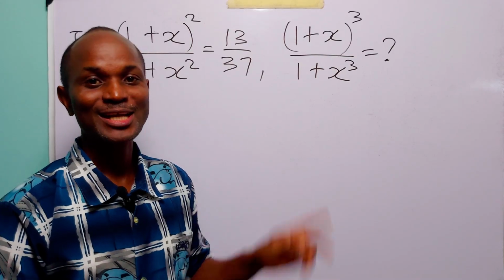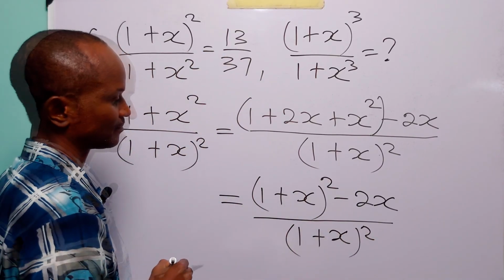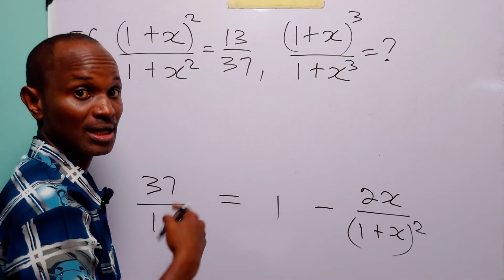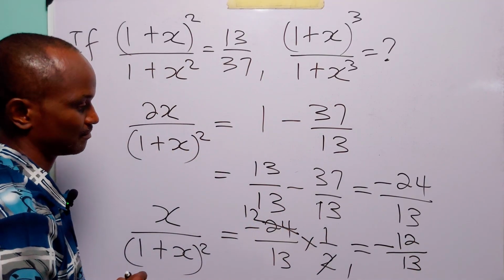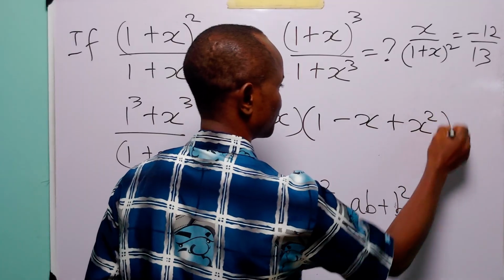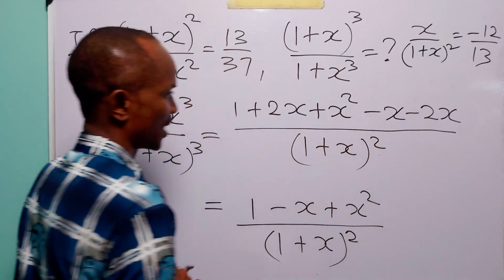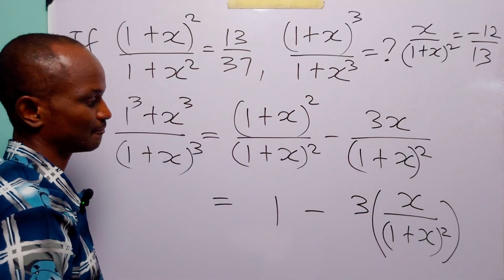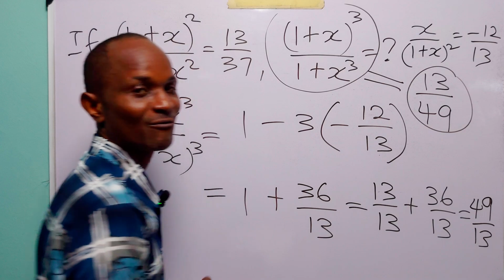Can You Solve This TRICKY Algebra Problem? Most Give Up!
In this math tutorial, we solve a fascinating algebra problem: if (1+x)²/(1+x²) = 13/37, find the value of (1+x)³/(1+x³). This step-by-step tutorial demonstrates how to approach rational algebraic expressions, use symmetry in algebra, and simplify complex fractions efficiently without unnecessary expansion. The solution highlights key techniques useful for high school math, senior secondary math, A-levels, and even Math Olympiad preparation, making it a great resource for students, math enthusiasts, and anyone looking to strengthen their problem-solving skills in algebra and rational equations.